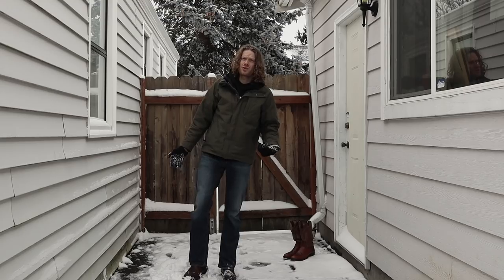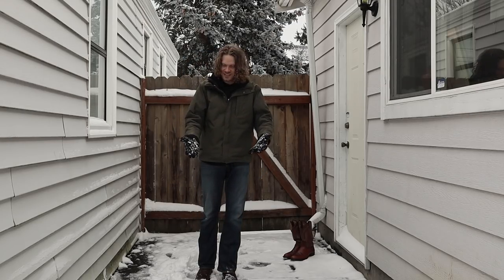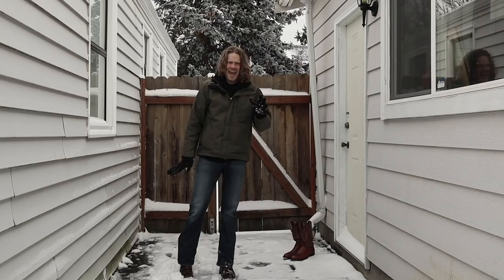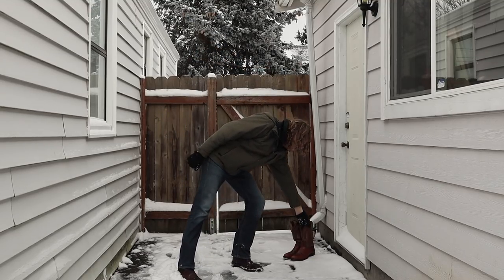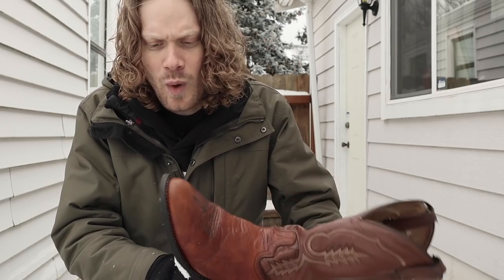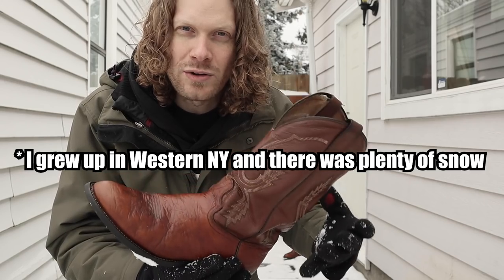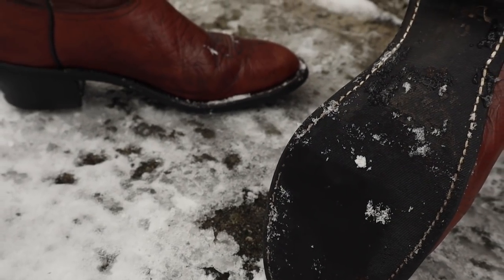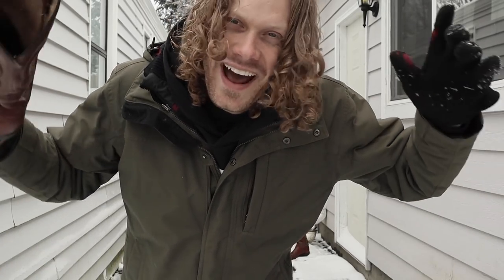Wearing Cowboy Boots in the Snow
IT SNOWED! And since it did, I'm talking about wearing cowboy boots in the snow.

Justin AC1003
Snow Proof Weatherproofing Leather Conditioner

What are your thoughts on wearing cowboy boots in the snow?